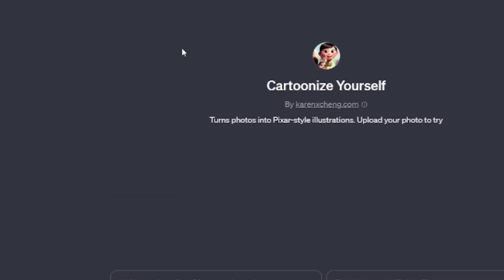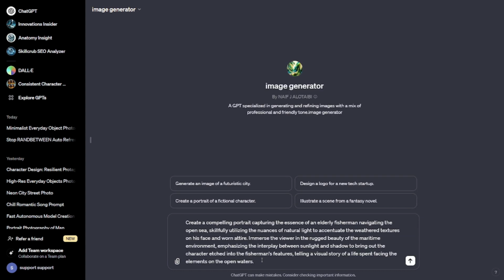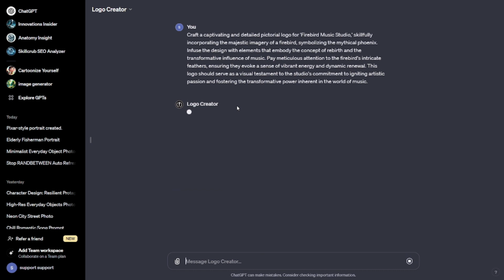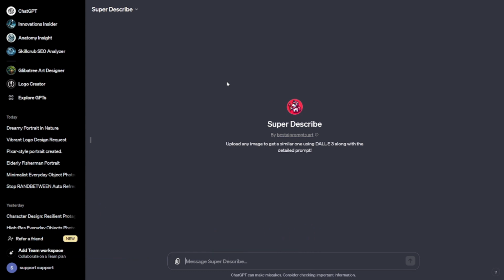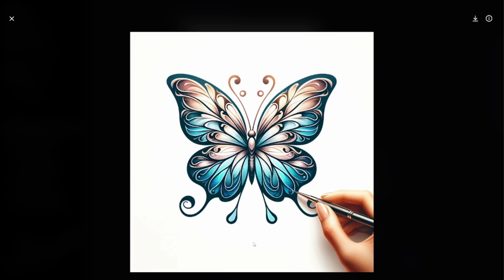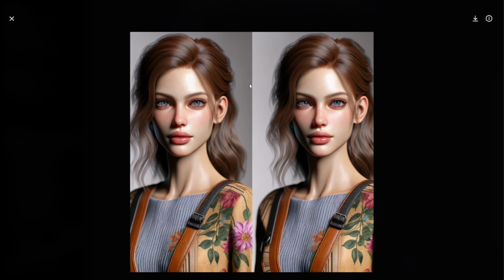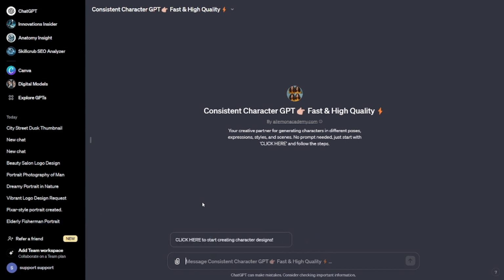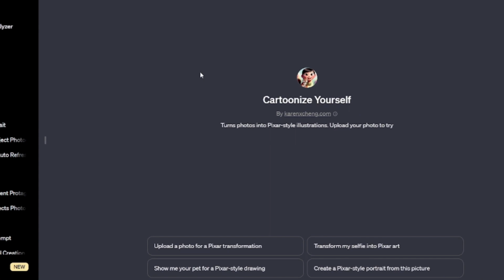10 Custom GPTS for Creating AI Art within seconds !!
In this comparison video we will be go over 10 custom gpts for creating ai art with chatgpt. This tutorial will help you pick the right custom gpt for creating your own art based on the usecase. Once you have the chatgpt4 subscription these custom gpts are free to use.